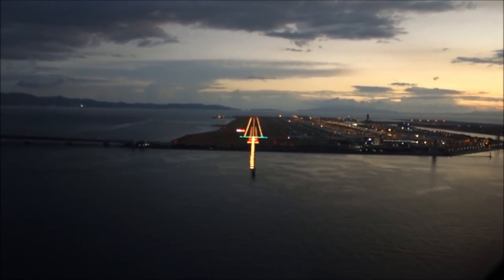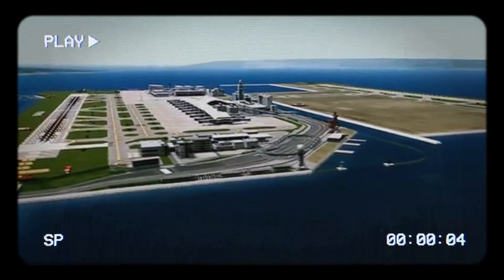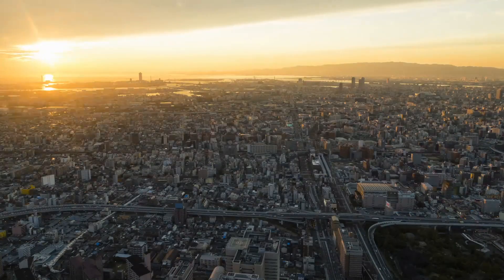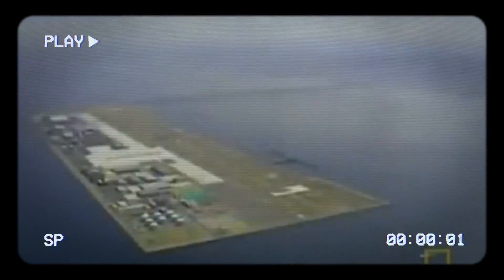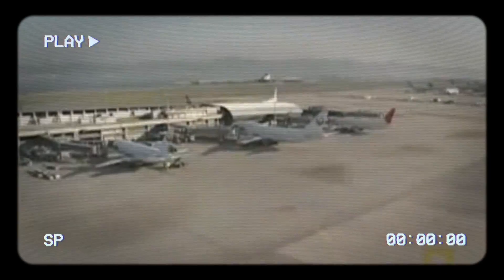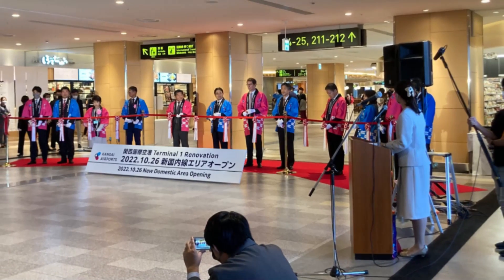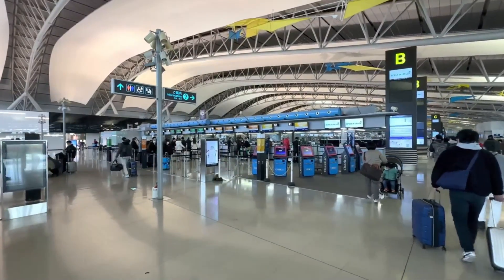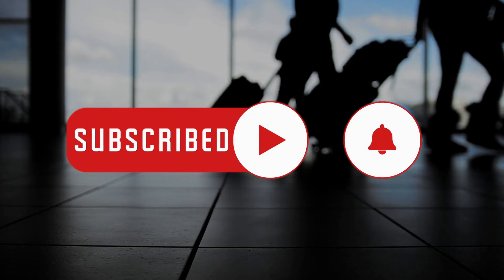Inside Japan's $20B Sinking Airport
Kansai International Airport is a remarkable engineering project on an artificial island in Osaka Bay, Japan. It was built in response to the region's growing need for air travel. Before its construction, existing airports were reaching their limits, and expanding them took time due to urban development.

So, engineers came up with a bold idea: build an entire airport on an artificial island. This idea was groundbreaking because it had never been done on such a large scale. The Japanese government and regional authorities supported the project because they saw its potential to boost the economy and make Osaka a global transportation hub.

However, building an airport on an artificial island came with its challenges. One major issue was that the island started sinking due to the weight of the materials used in its construction. To tackle this problem, engineers installed a sophisticated support system, but the sinking continues to be a concern.